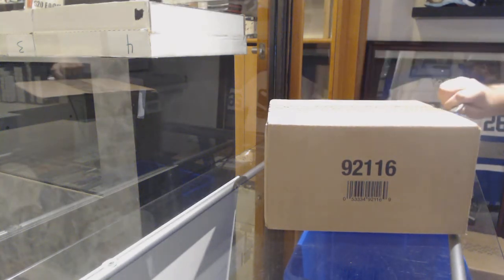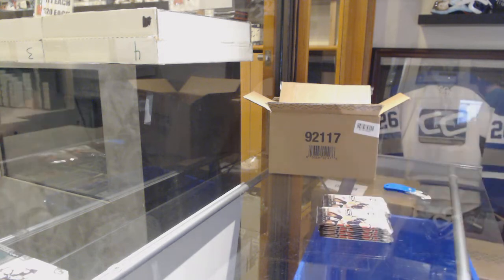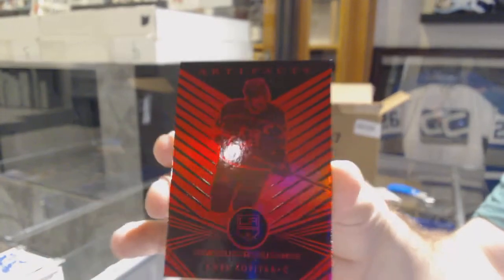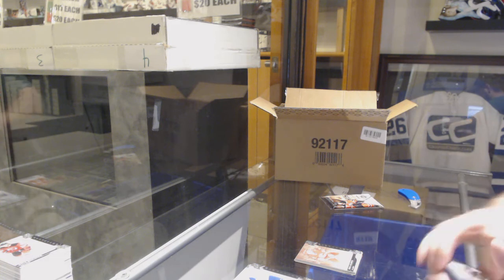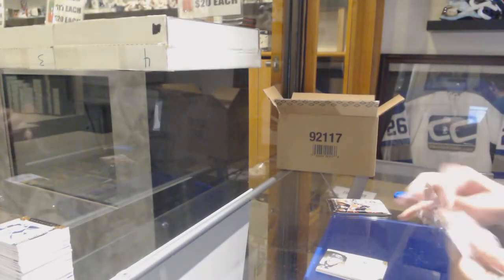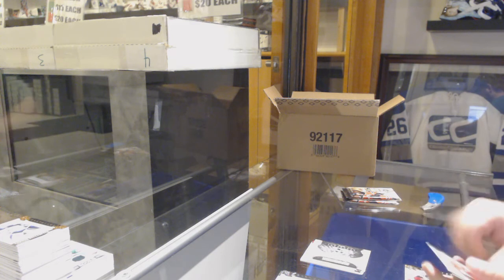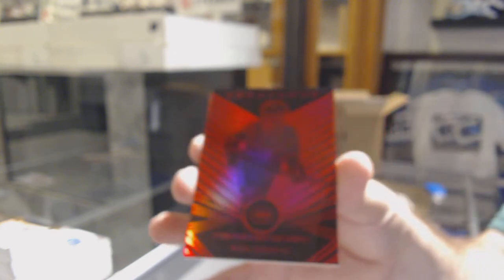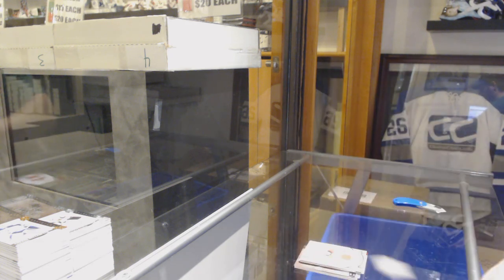19-20 Upper Deck Artifacts Hockey 20 Box Master Case Break - C&C GB #10,162